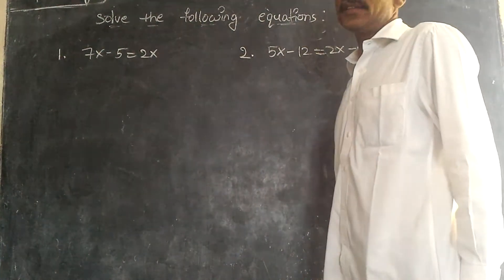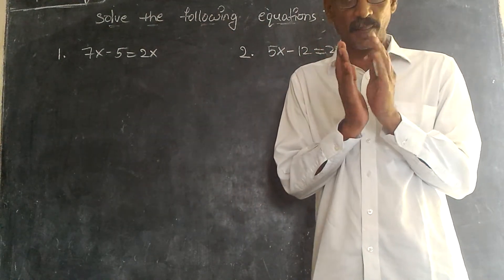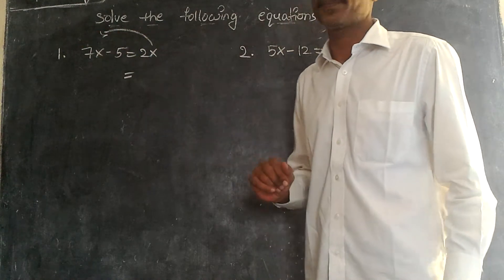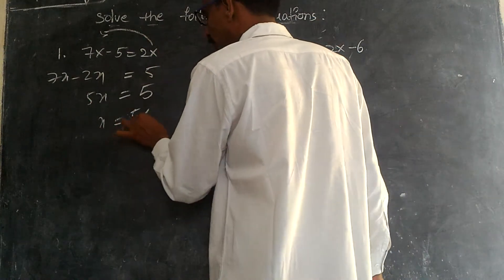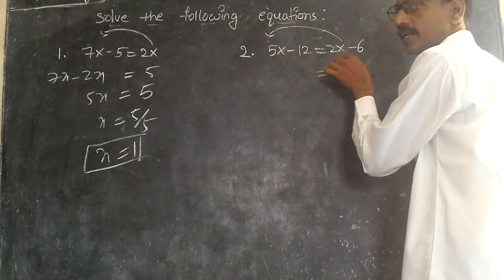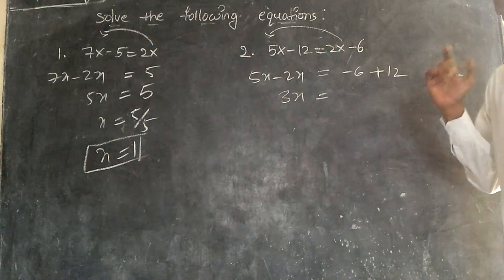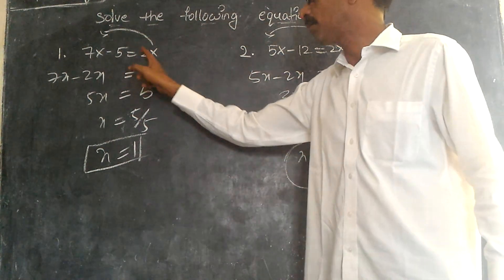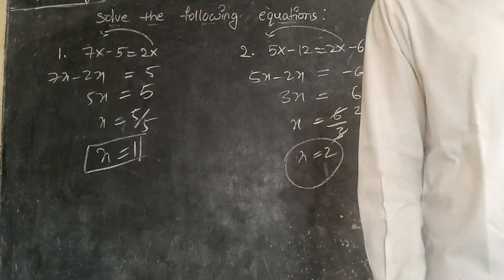Class 8 Linear Equations in One Variable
Solve the following equations:
   1)   7x-5  = 2x     2) 5x-12 = 2x-6